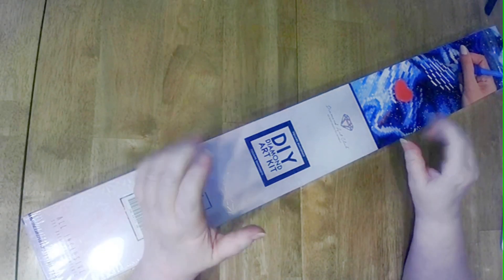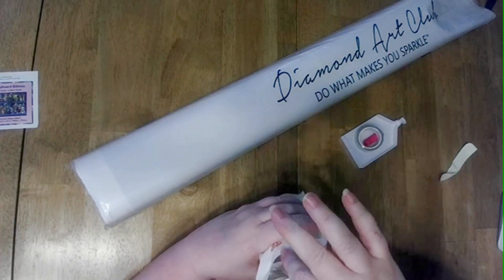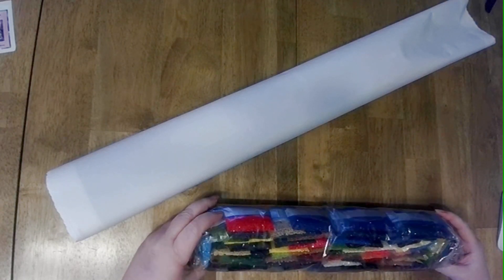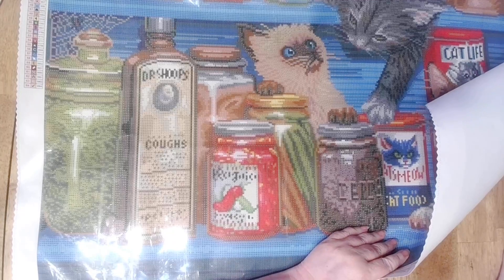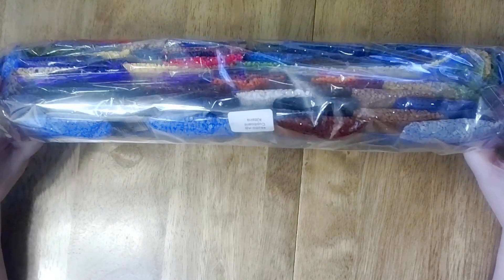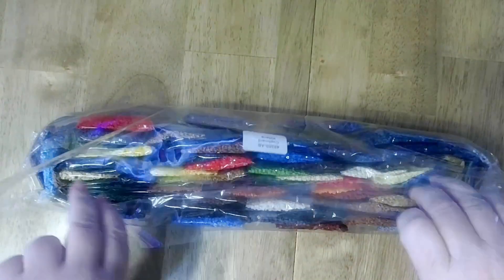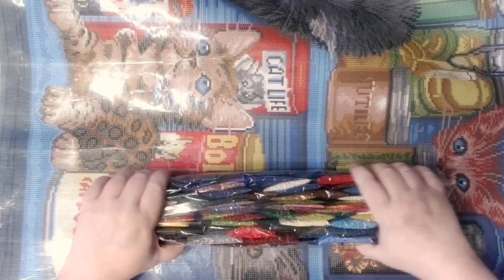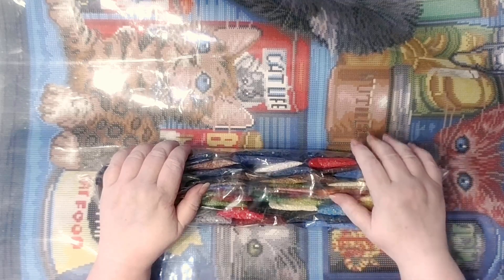Unboxing Friend Mail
Sometimes having friends is wonderful. This gift is from a very generous one.

🎭 EVENTS

YOU’RE INVITED

The Great Escape 2023 starts August 1st through September 29th. Hosted by Rebecca Schilling of Facebook’s “Crafting Journey’” and YouTube’s “Crafting & Crime Daily” and Michele Stewart of Facebook and YouTube’s “MikiSunshine Creates.” Pick any diamond painting of a Fantasy landscape (or place you’d like to escape to). Size should be at least 50x50 but please don’t go too big. You also don’t have to buy a new kit. Find something from your stash if you want. Also, please don’t use stolen artwork. It isn’t fair to the artist and there are copyright laws that may prevent us from showing them on our YouTube channels. If you need help in determining what is or is not stolen, there’s a file in both Facebook groups that will tell you how.

This is also the Year of Fantasy, so make sure to choose a fantastical place to visit on your escape. Someplace, calm or exciting, adventurous or fun but not a real place. Anywhere to relieve the stress of life. Use your imagination to find your perfect fantasy landscape. You need to have at least 50% finished by the 29th to be eligible for the grand prize.

The registration is open until end of July and the registration form can be found If it’s no longer there, then registration is closed. You must be registered to be eligible for the grand prize(s).

More info upcoming. Giveaways will be awarded on our lives and you must be present to win. The grand prize or prizes will be drawn on the last YouTube live of the month on Friday, Sept. 29 at 7:30pm Eastern on Michele’s MikiSunshine Creates channel. You don’t have to be present to win.

So, a only 3 things we ask of you:

1. Fill out the registration form.
2. Send a DM to Rebecca or Michele through Facebook Messenger that you’ve registered. We will then add you to the Messenger chat group. (If you’re not in the Messenger group, you may not be able to take advantage of discounts offered by our sponsors.
3. Post a picture on Crafting Journey’s Facebook group of your kitted up painting.

That’s it, not too complicated. But please be sure to finish all three requests. Hope to see you at the event!

🏪 FAVORITE Diamond Painting STORES

Paddywaxx Super Sticky:

Polymer Clay Flower & Glitter Resin Animal Print Diamond Painting Pens

Hand turned acrylic pens:
O’Brien Custom Turning

32 grid storage container with individual container from SanerDirect

24 container storage  from Harbor Freight
Storage for 46 container from Harbor Freight. Containers sold separately with 24 box. container.